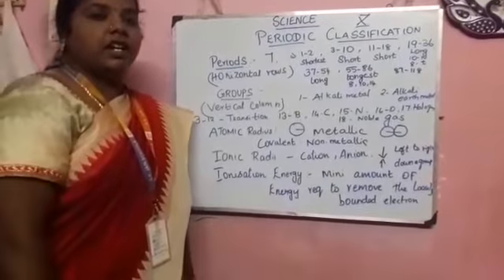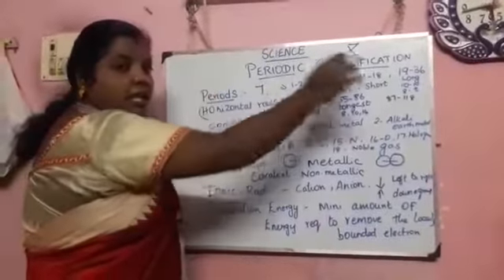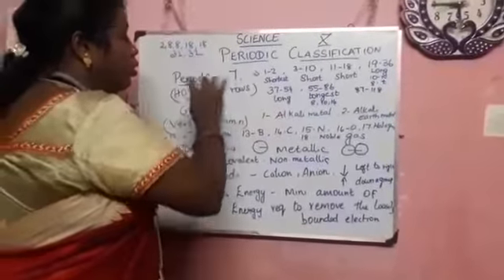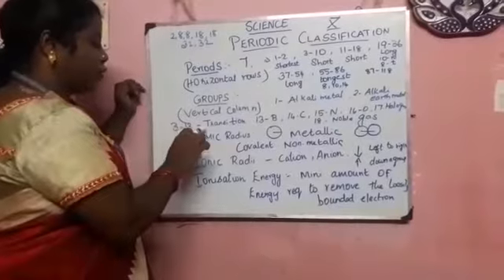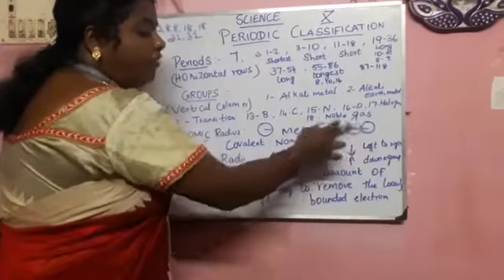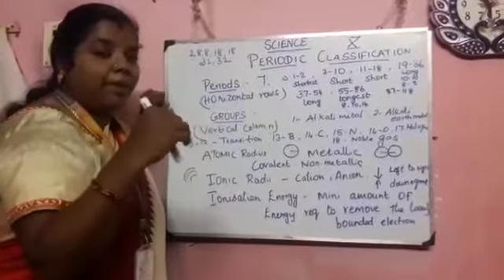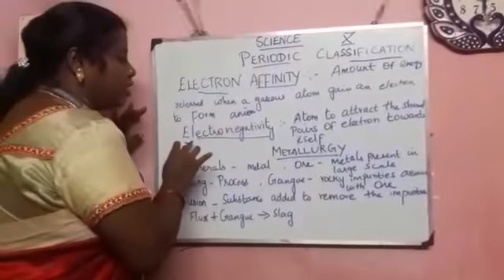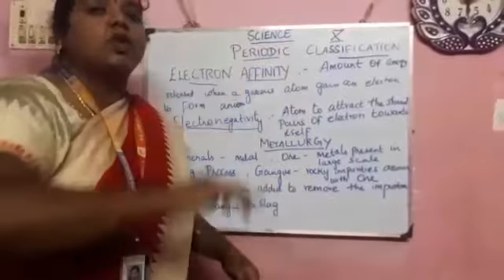Periodic Classification Part1 - Science 10th by Mrs. Kalpana